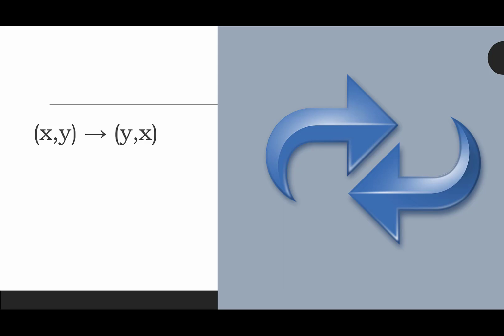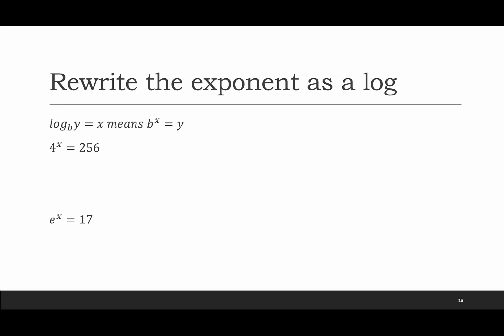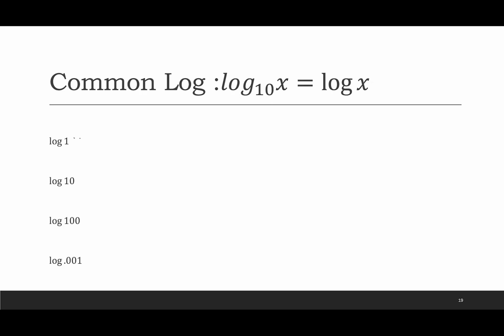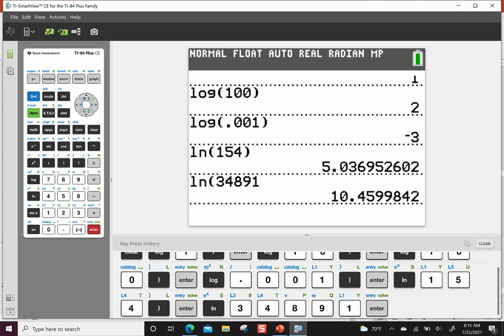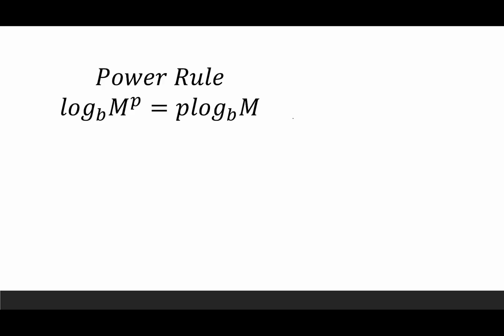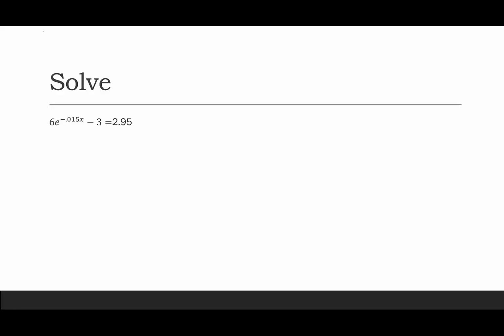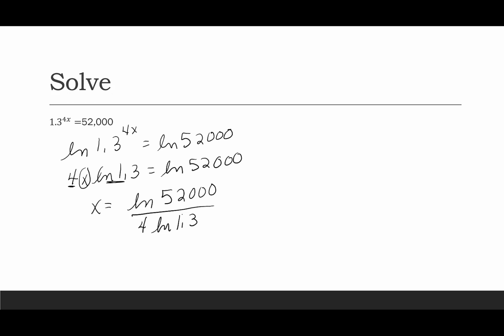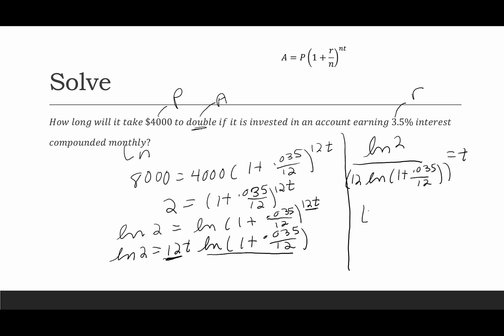Review of Logarithms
This lesson refreshes your understanding of what a log is. Then we discuss domains of logarithms, how to switch between exponential and logarithmic equations, and review common and natural logs. We go over properties of logs including the product rule, quotient rule and power rule. We finish up the review by using logs to solve exponential equations.